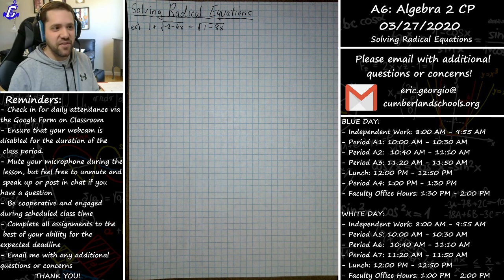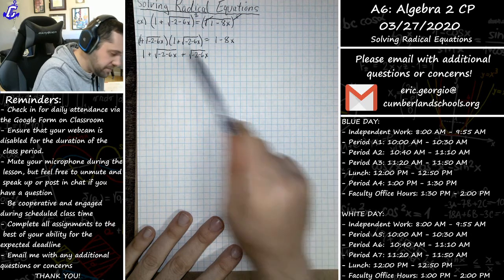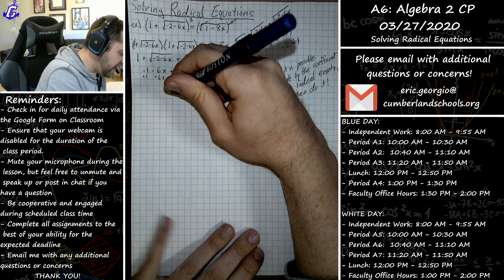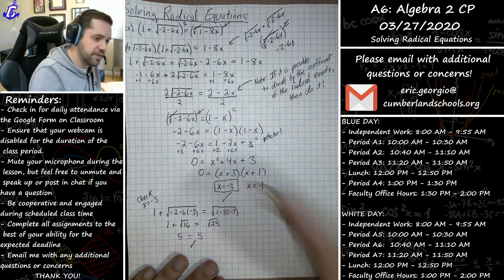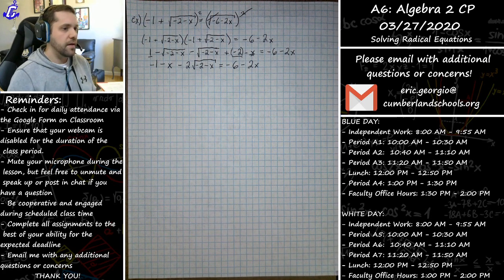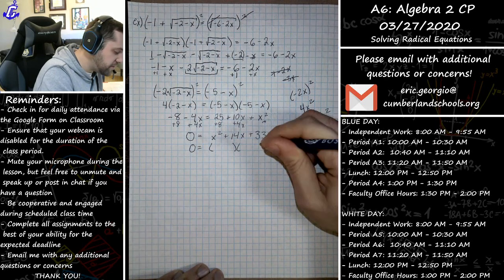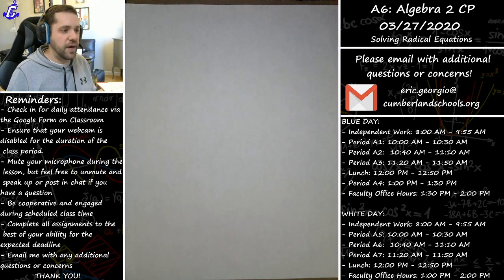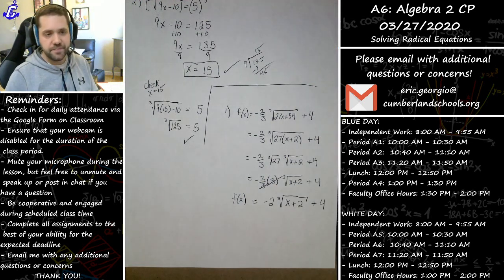A6 - Algebra 2 CP - 3/27/2020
Algebra 2 CP - Solving "Advanced" Radical Equations (requires double distribution)